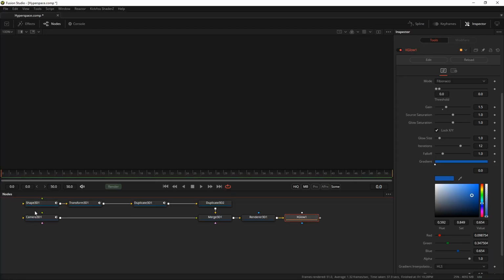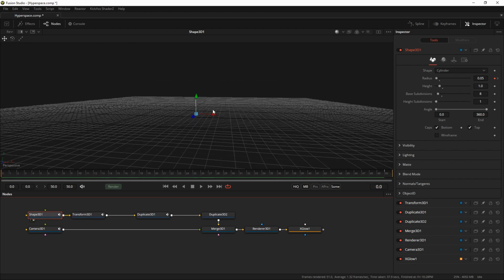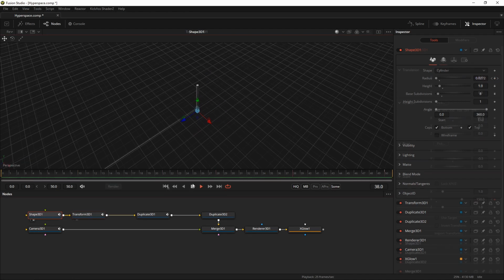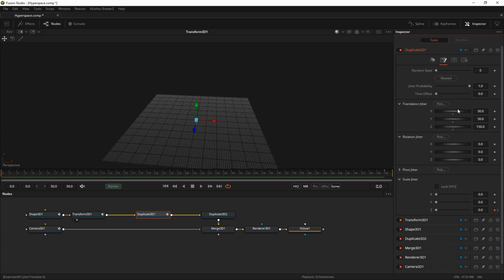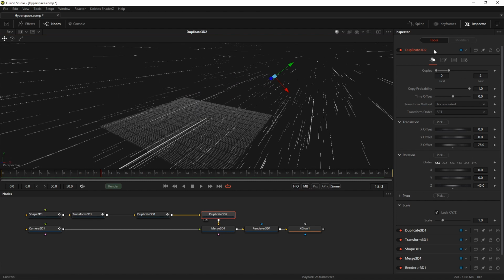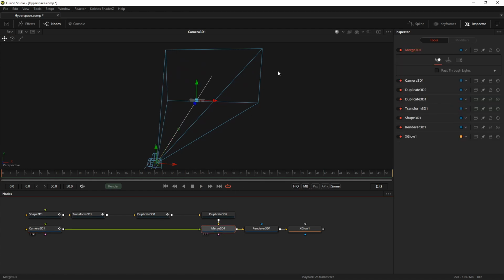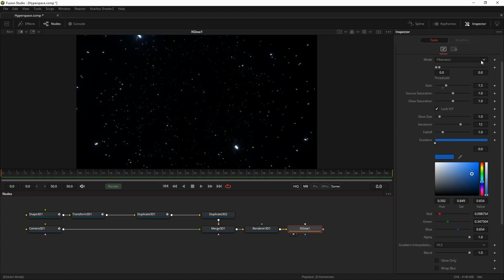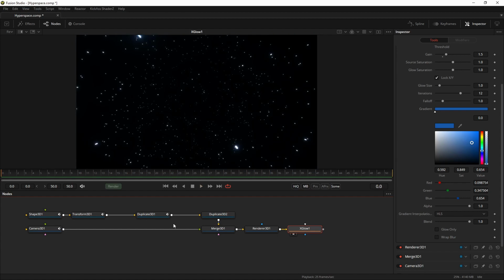Blackmagic Resolve / Fusion: Q'nD lightspeed tutorial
In this Quick and Dirty tutorial I will show how to set up a jump to lightspeed shot inside of BlackMagic Design's Fusion with just 9 nodes in less than 4 minutes.

Although it's done in Fusion, the technique applies to Resolve as well.